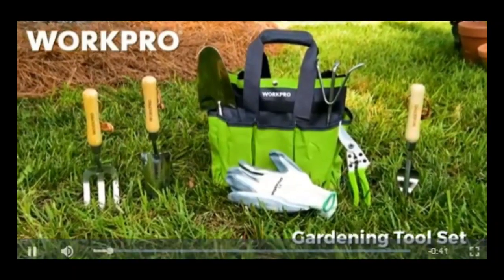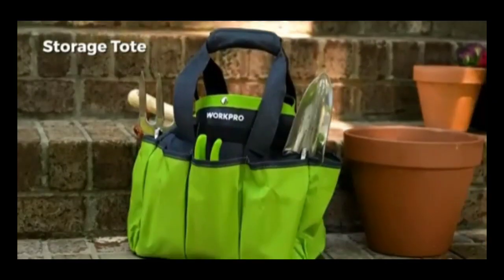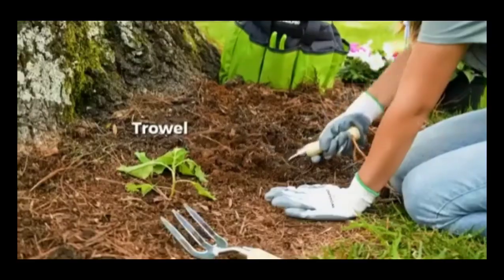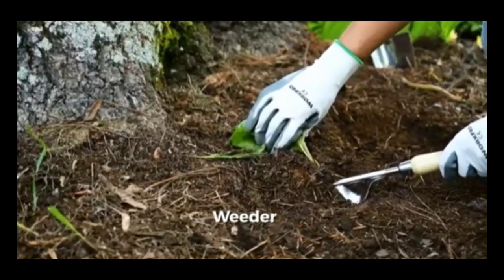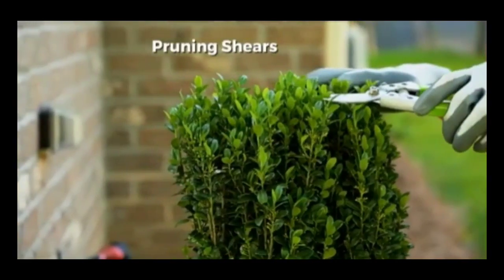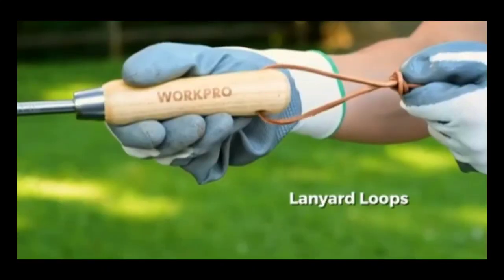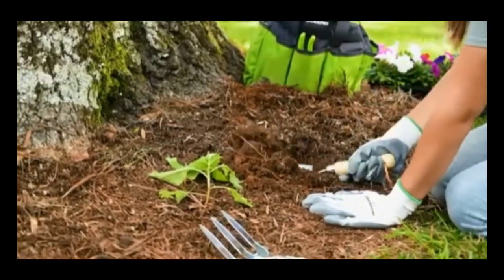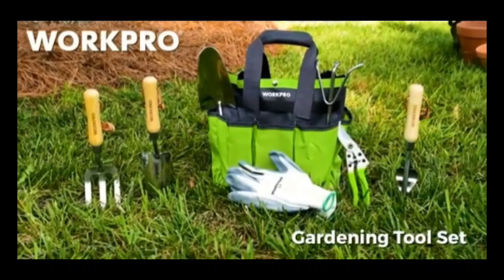WORKPRO Garden Tools Set #2022 gadgets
WORKPRO Garden Tools Set
7 Piece, Stainless Steel Heavy Duty Gardening Tools with Wooden Handle, Including Garden Tote, Gloves, Trowel, Hand Weeder, Cultivator and More-Gardening Gifts For Women Men

BrandWORKPROColorGreenMaterialStainless steel, SK5 steel，woodItem Dimensions LxWxH7 x 5.89 x 13.5 inchesSpecial FeatureWooden handles are easier to wash than ordinary PC handles

Durable Stainless Steel. Made of heavy duty stainless steel that is extremely resistant to rust and corrosion. The tools also feature a sturdy construction and thick steel components that promise longevity.

Precise And Sharp Design. The blade of pruner is made of premium SK5 steel which is specially designed for quickly and precisely cutting. The high-back design of the weeder makes you effortless when you loosen and dig weeds from soil. The precise scale on the transplanter can help you transplant green plants effectively and quickly.

Handy Garden Tote Bag. The tools come packed in a handy and stylish 12 inch storage bag which offers a nice place to store the pieces and also makes the carrying of these tools very easy. The bag is made of super strong 600D Polyester and has 8 exterior side pockets and elastic loops above pockets to keep more tools in place.

Comfortable Handle. The carefully contoured handle made of smooth wood, fits easily in your hand and will reduce the pain of yard work on your hands. Practical sizes and light weight for better handling whereas the ergonomic design minimizes fatigue or discomfort. Practical handle hanging hole design and lanyard are easy to store and the wood materials and colors are closer to nature.

An Excellent Gift For A Gardener. Includes storage tote bag, garden gloves and 6 hand tools - pruning shears, trowel, transplant trowel, hand fork, weeder, cultivator. It's greatly applicable to dig soil, loose soil, transplanting, cultivation, weeding and so on. An excellent gift for your favorite gardening enthusiast.

5 best garden tools set
best garden tool sets
gardening tools
5 awesome garden tools
best garden tools
garden hand tools
truphe garden tool set of 8 pieces
gardening toots review
buy gardening tools online
gardening tools and their uses
buildskill garden tools kit
best gardening tools
professional gardening tool set
amazon
amazon gadgets
smartphone gadgets
amazon electronics gadgets
amazon finds
amazon deals
cool gadgets
amazon favorites
latest gadgets
amazon fashion
unique gadgets
amazon haul
electronic gadgets
2022 gadgets
electronics gadgets
cheapest gadgets
amazon
new tech gadgets
gadget
amazon home decor
best amazon deals
amazon finds tiktok
tiktok amazon finds
gadgets 2021
amazon must haves tiktok
tiktok amazon must haves